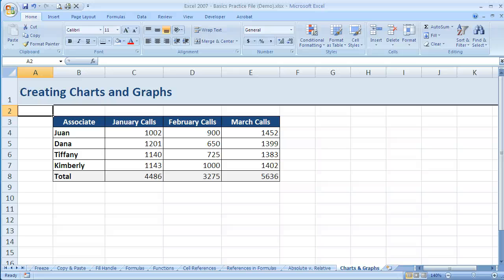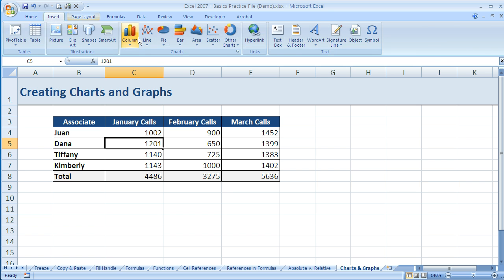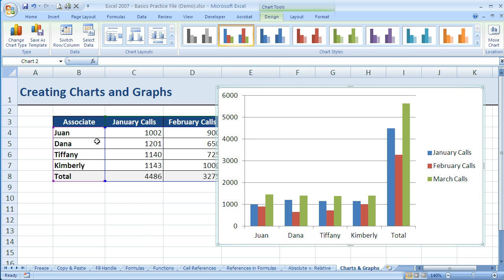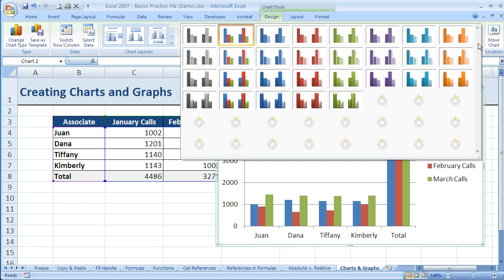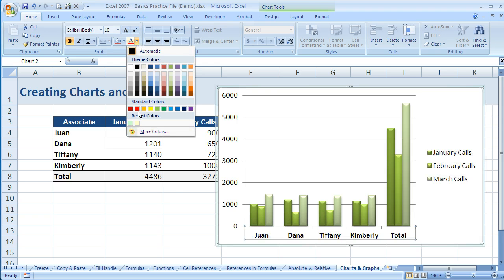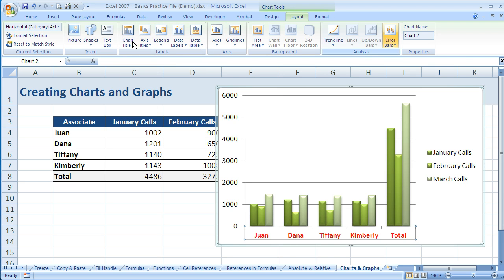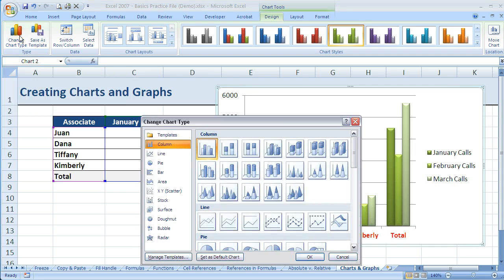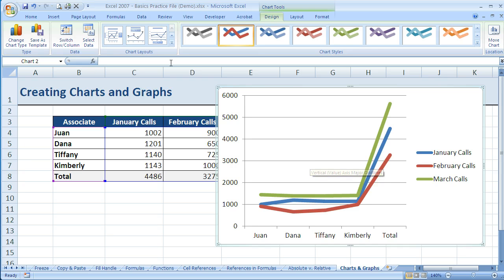How to make basic charts and graphs in Excel 2007 (Excel 07-025)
Demonstrates how to insert a simple chart/graph in Excel 2007. Part of a larger playlist on Excel 2007 Basics.